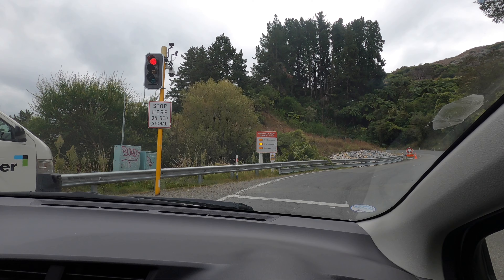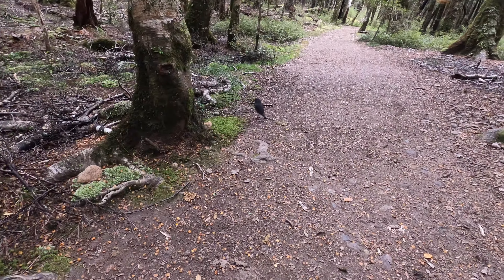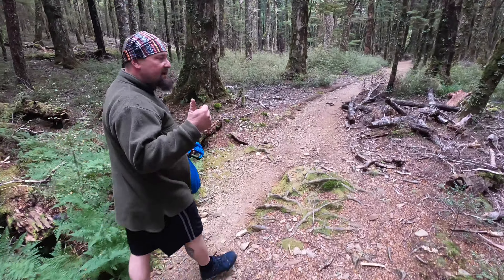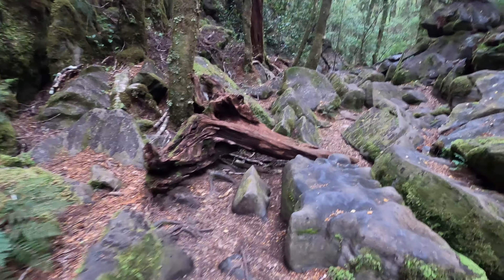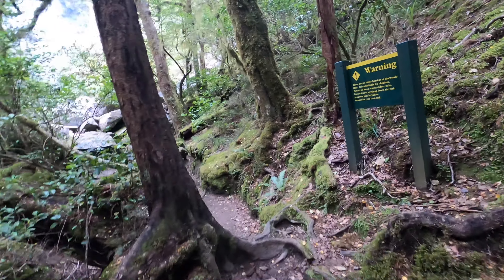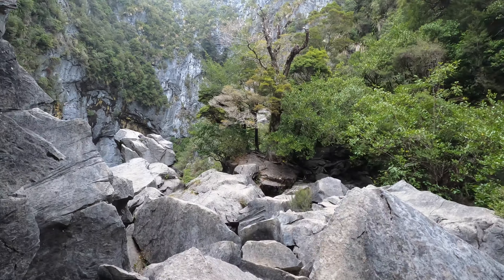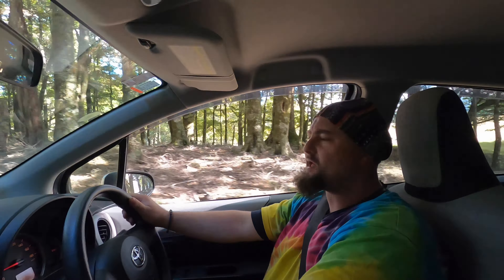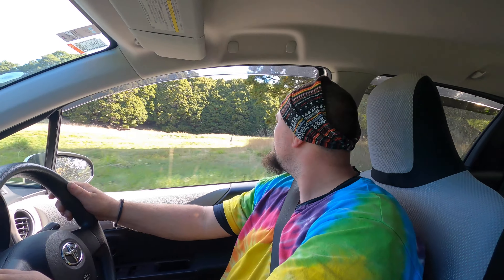South Ep 3 Harwards hole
HOWDY WE HEAD TO HARWARDS HOLE IN THE TASMAN AREA 176 METERS DEEP MADE OF LIME STONE